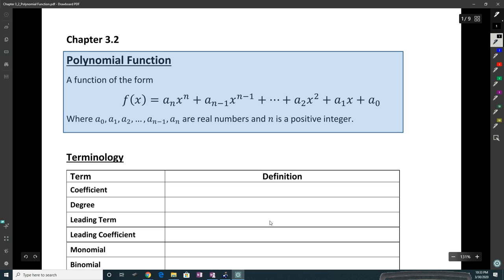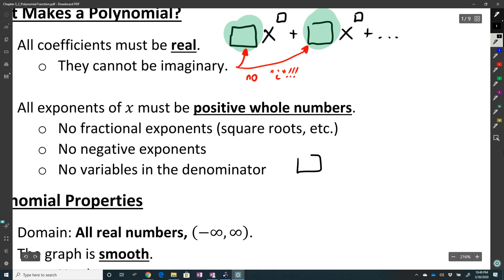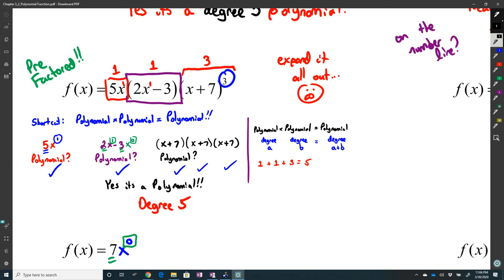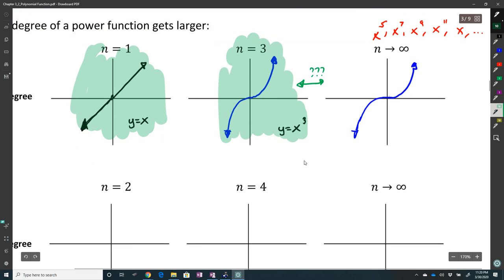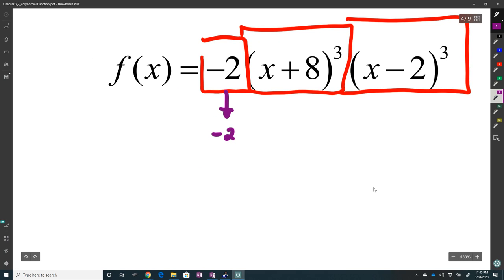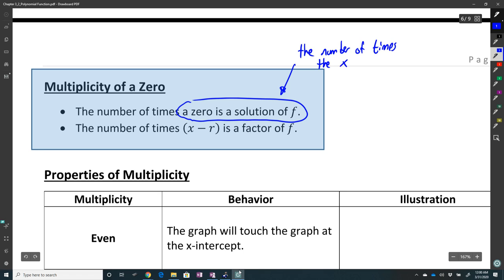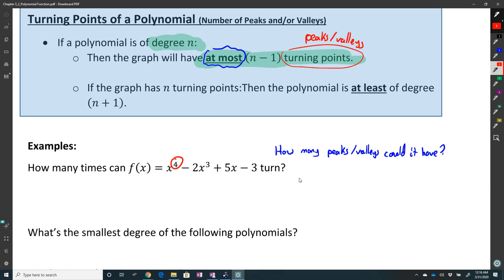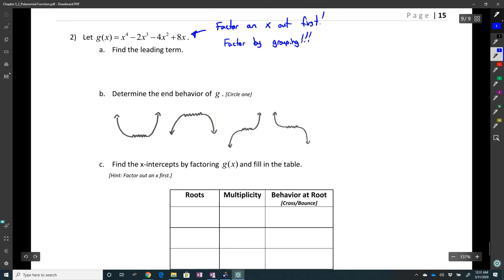MATH 1314 - Chapter 3.2 - Polynomials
Textbook: Miller, Gerkin - College Algebra 2nd Ed.